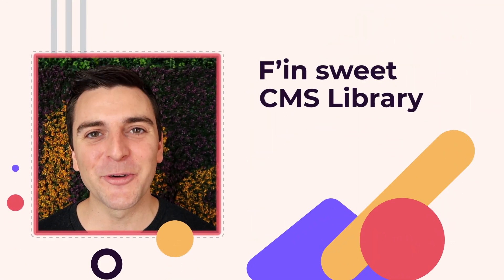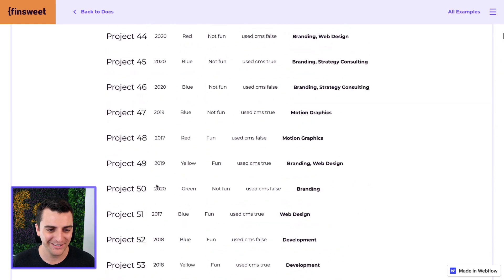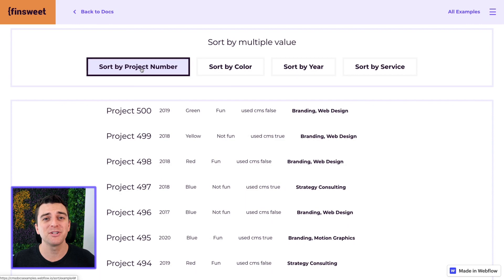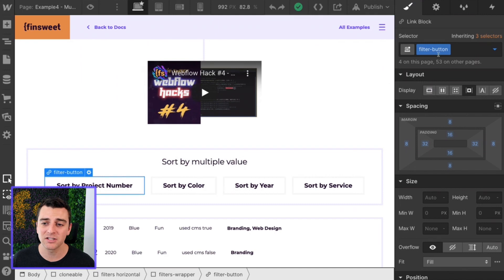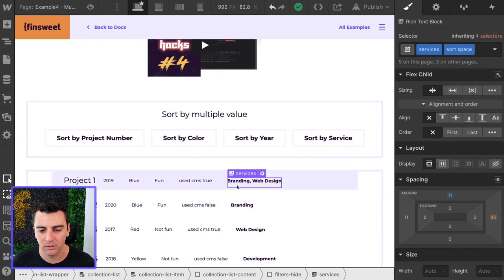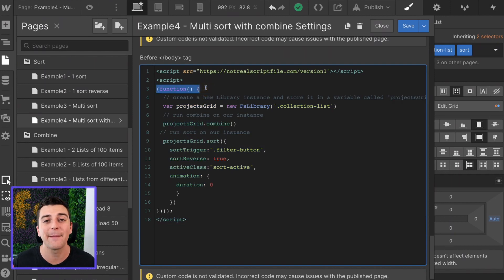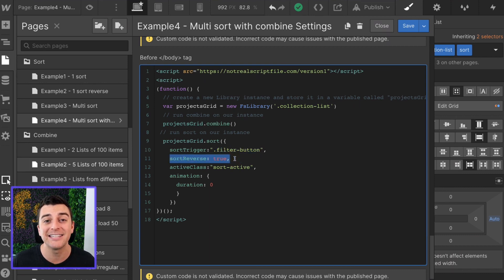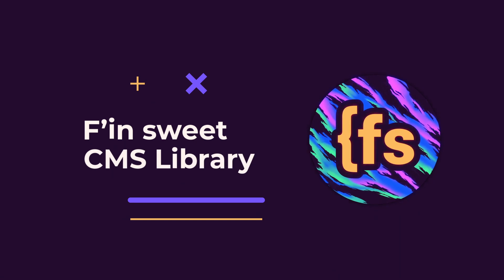(2020) Multi Option Sort | How To - CMS Library for Webflow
Learn how to use the Sort component to sort items in a Webflow dynamic list. Set up a multiple option sort. ⚠️ This system is happily no longer supported. CMS Library is now Attributes. 👇

TIMESTAMPS:
00:15 - Sort by multiple values
01:53 - How to build it?
04:11 - Custom code

// ABOUT US

// SOCIAL